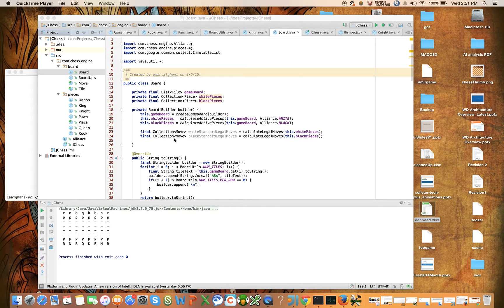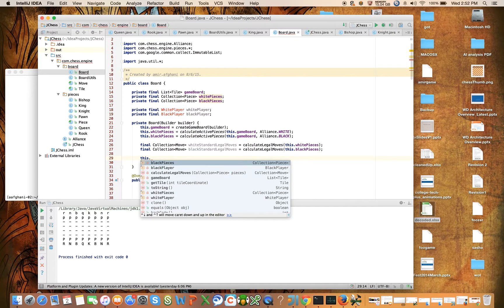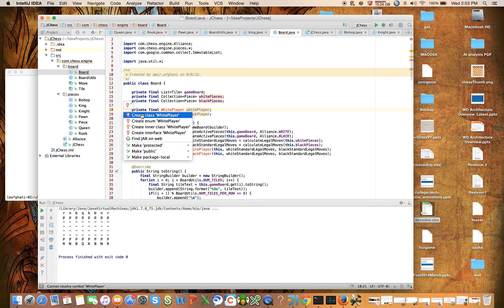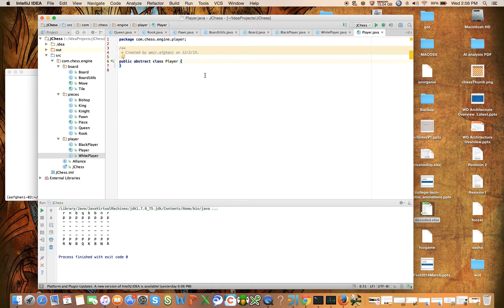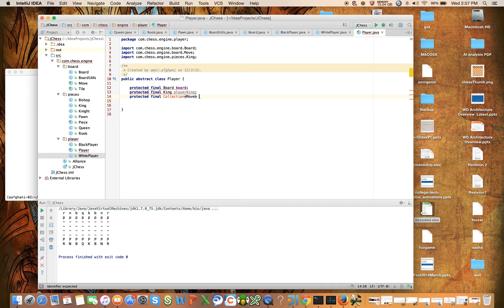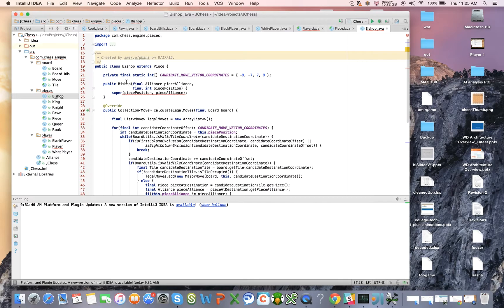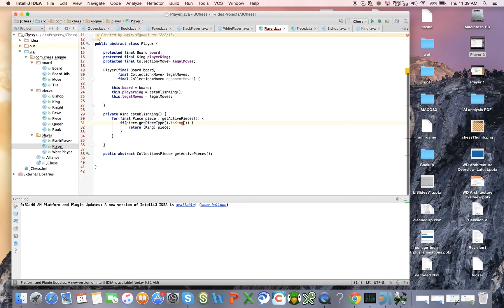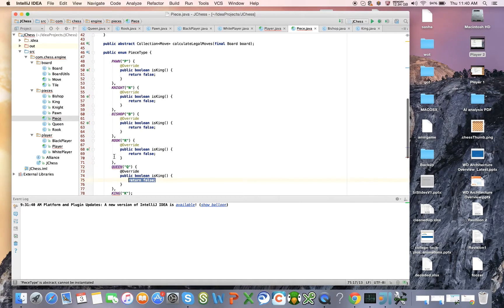Java Chess Programming Video #17 The Player (Part I)